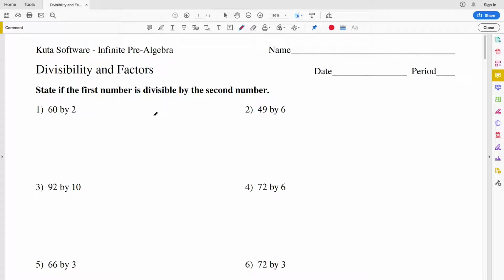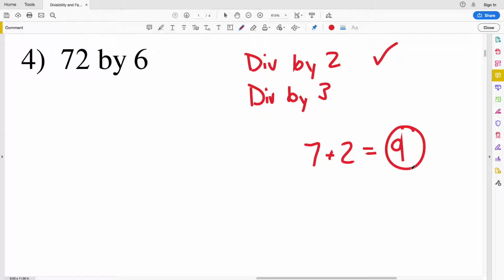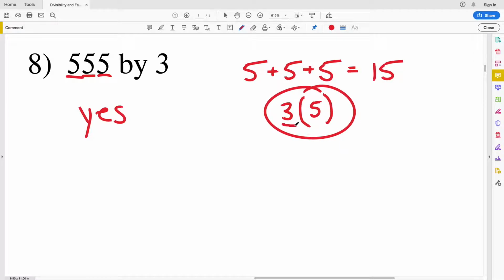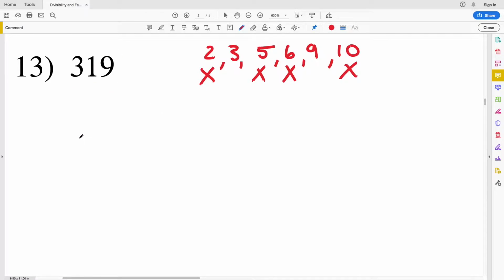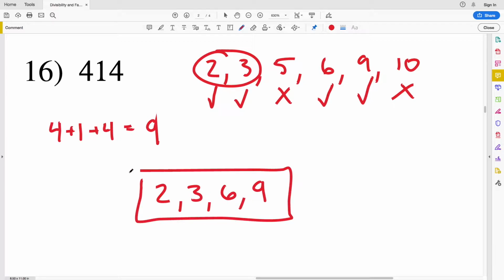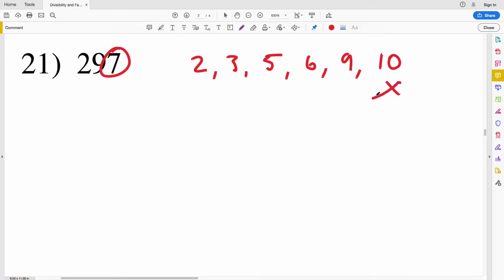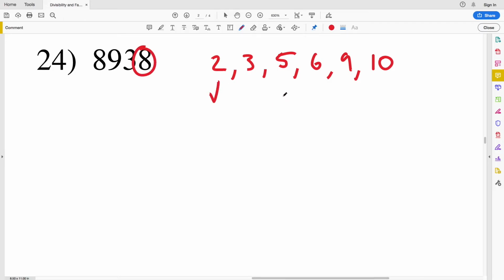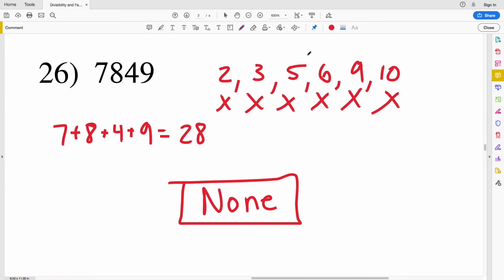KutaSoftware: PreAlgebra- Divisibility And Factors